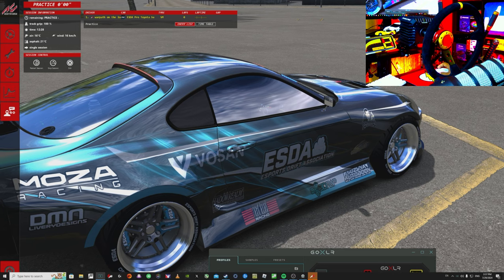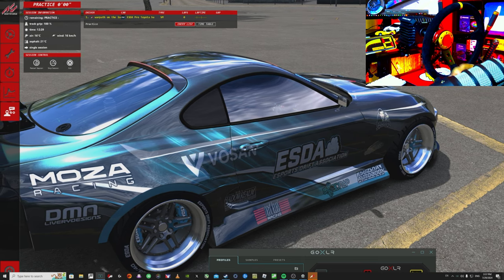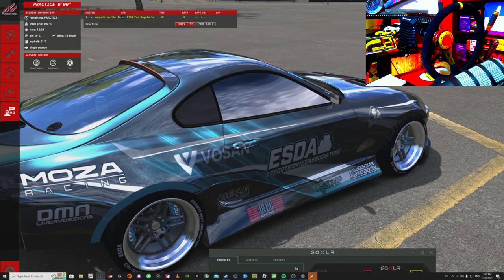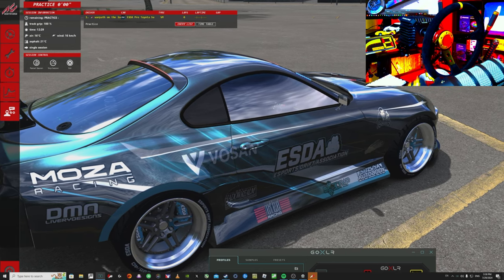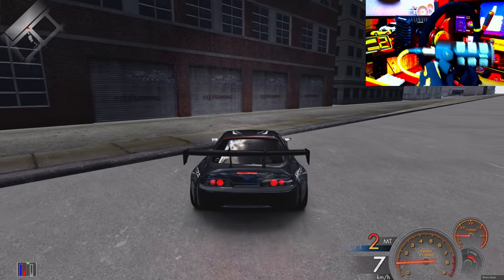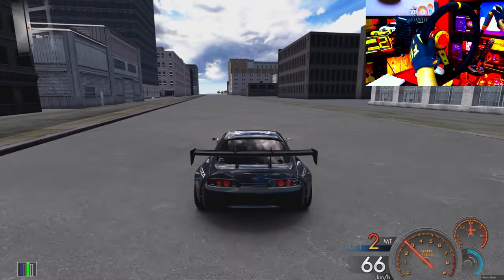BEST CAR PACK For Assetto Corsa | By ESDA Espots Drift Association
These cars feel and sound amazing within assetto Corsa gameplay sound amazing with an enormous amount of force feedback hopefully you'll enjoy yourself with them buy ESDA esports drift association and VOSAN

⭐steering wheel gold i got in vid

⭐steering wheel black deep dish

⭐Follow here for daily streams and vid content i help all good peoples